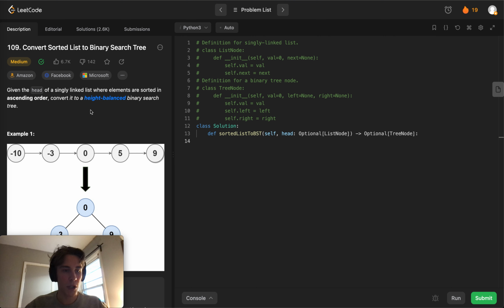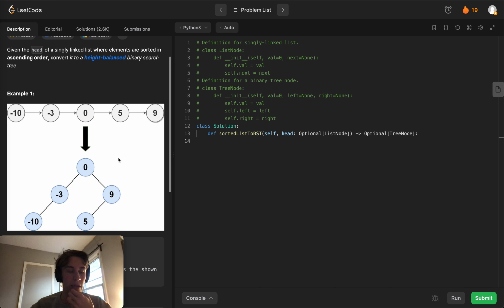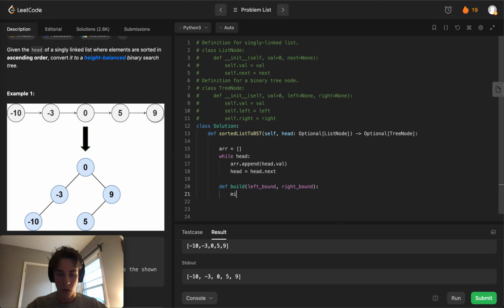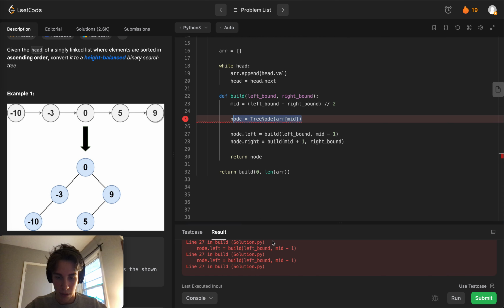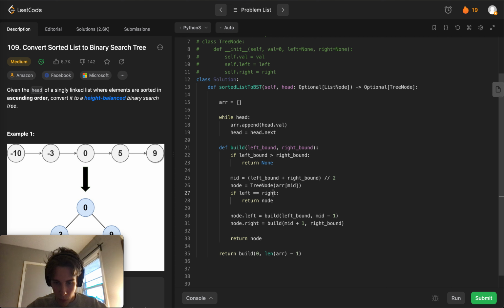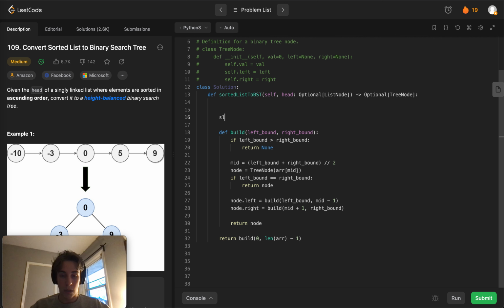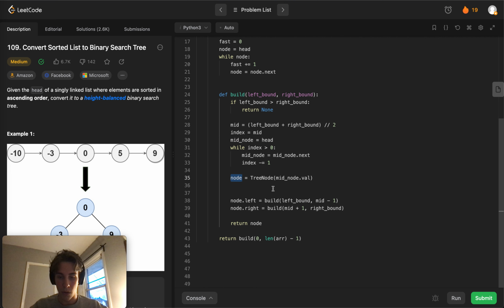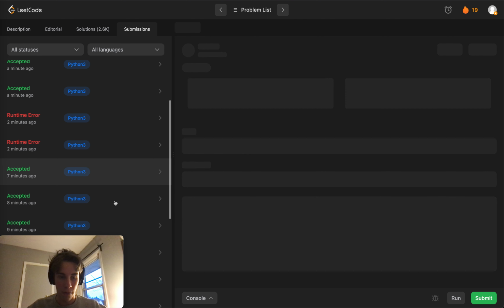Leetcode 109. Convert Sorted List to Binary Search Tree